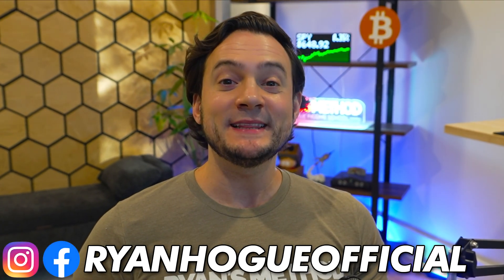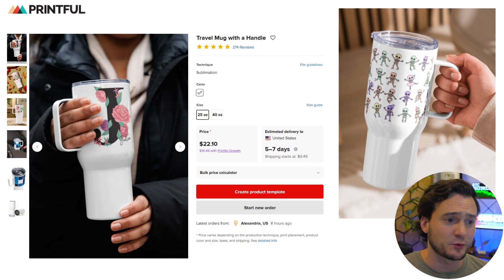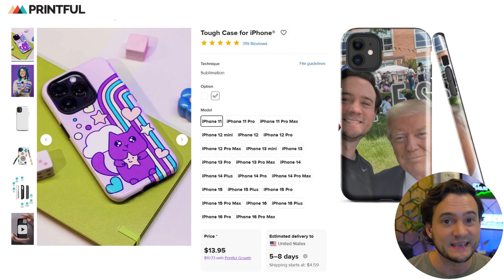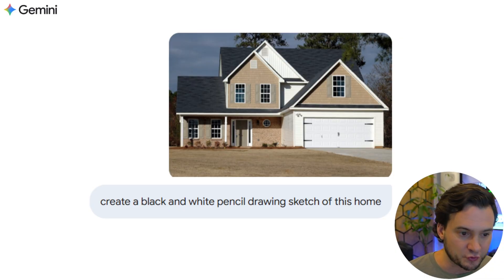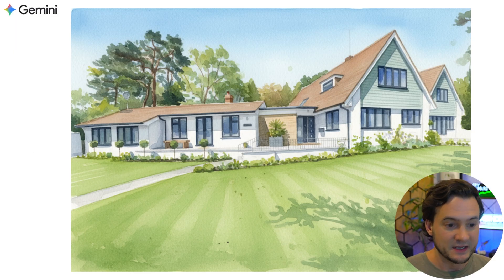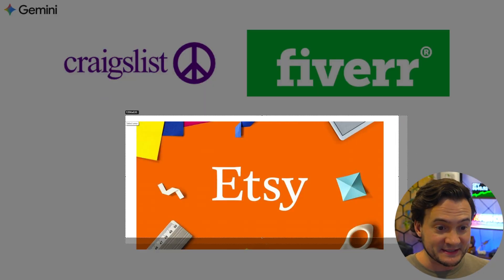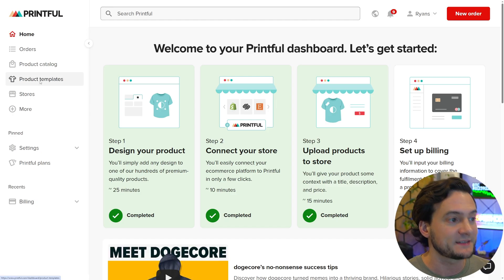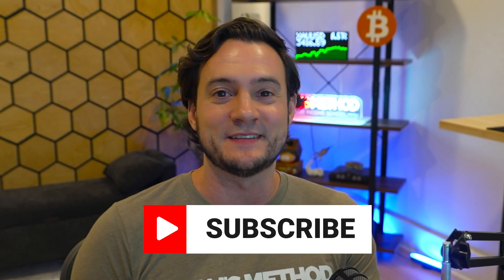*NEW* Gemini AI Nano Banana Update is INSANE For Print on Demand! 🍌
🎥 IN THIS VIDEO: Google Gemini's recent "Nano Banana" update is INSANE for print on demand sellers and those that are early to adopt it stand to make a ton of money!